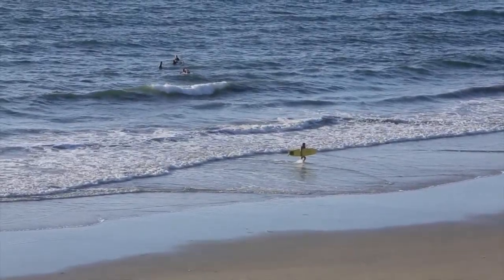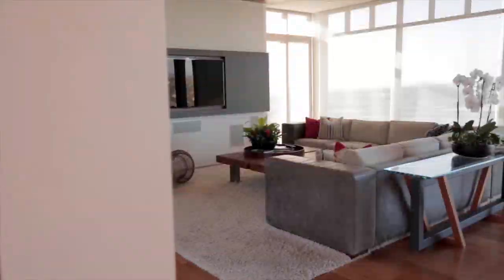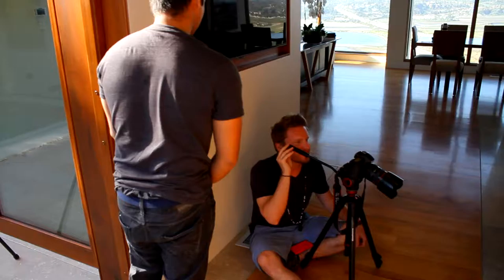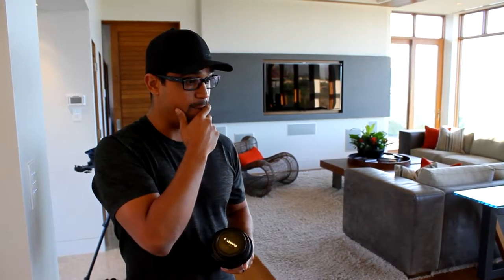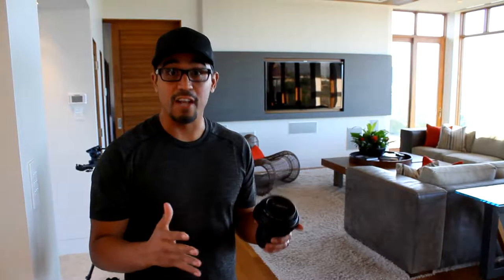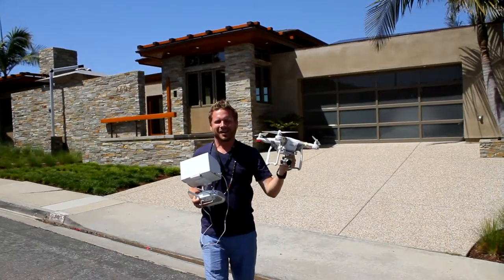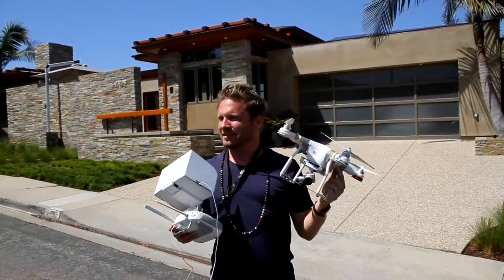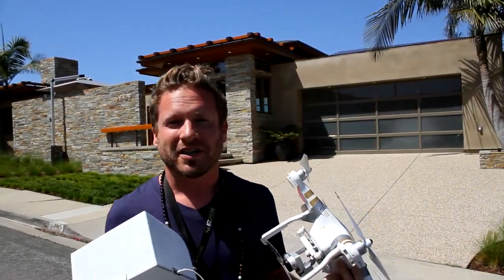[Behind the Scenes] Contemporary Del Mar Home Offers Coastal Living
Shot by Tony Watters
Edited by Tony Watters

Nestled in the picturesque coastal community of Del Mar, sits the stunning contemporary Del Mar home; 2492 Mango Way.

From the beautifully landscaped front yard to the meticulously designed floor plan, this extraordinary solar-powered contemporary Del Mar home truly offers luxurious living in a warm and inviting setting. The private, spa-like courtyard, complete with a vanishing edge ozonator spa and fireplace features spectacular details including etched sea-grass stone and custom teak pocket doors, immediately creating a peaceful and serene environment.

With 3 bedrooms plus a media room and office, 3.5 baths and 3,100 square feet of immaculate living spaces, this magnificent contemporary style home provides the perfect opportunity to enjoy coastal living in one of California’s most desirable communities.

The oversized Great room boasts beautiful teak flooring and floor to ceiling 10’ windows, allowing an abundance of natural light to fill the home, while showcasing sweeping ocean, lagoon and mountain views. And with custom teak bi-folding and pocket doors, you can take full advantage of indoor/outdoor living.

Unleash your inner chef in the gourmet kitchen, featuring state of the art appliances, custom teak cabinetry, and double islands, ideal for prepping food and entertaining! An attached breakfast area opens out to the courtyard, where you can enjoy the fresh ocean breeze.

The spacious master suite, complete with custom concrete panels, walk in closet, and a champagne filled mini-fridge opens out to the vanishing edge spa in the courtyard, ideal for unwinding after a long day.  The luxurious master bath boasts a double vanity and steam shower, offering the ultimate spa experience. An additional two bedrooms provide the perfect space for your family’s needs.

Entertain in the custom state of the art media room by Modern Home Technology. Designed to perfection with quietrock, foam board and spectacular custom fabrics, you can watch the latest movies without disrupting the tranquility of the home.

Located in the award winning Del Mar Union School District, and just minutes from the beach, this magnificent home is within close proximity to great shopping, dining and family-friendly activities.

With beautiful designer finishes, including copper detailing, a Crestron sound system, 100 bottle temperature controlled wine room and custom Savant lighting, this contemporary Del Mar home truly lives like a high-end spa and is the perfect place to call home.